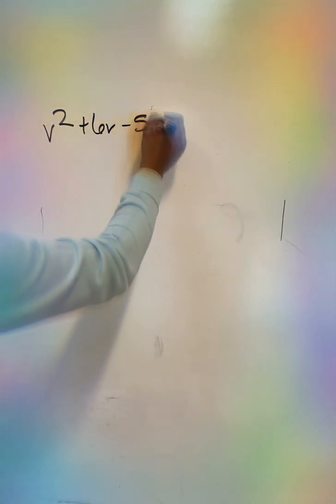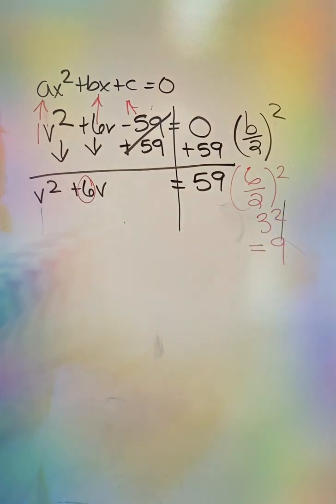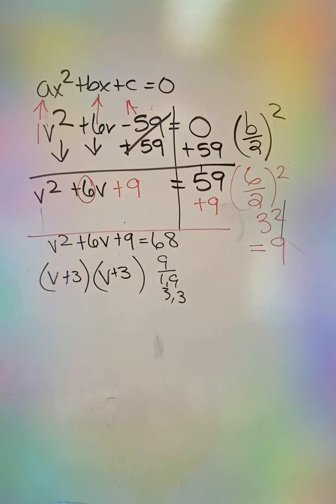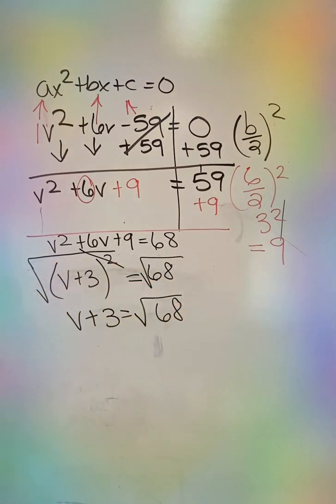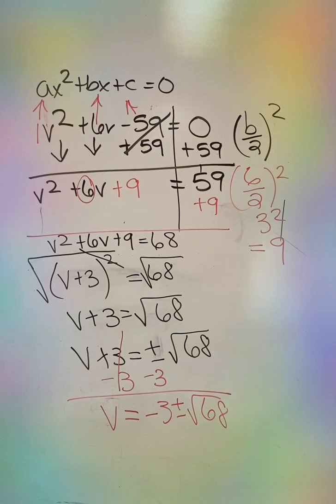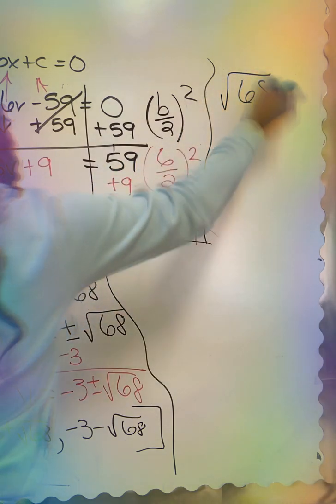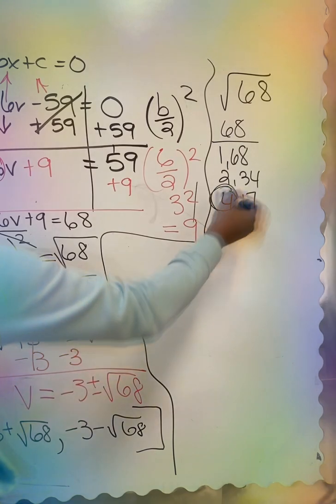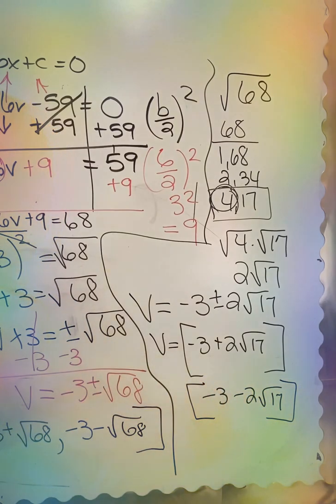January 14, 2021